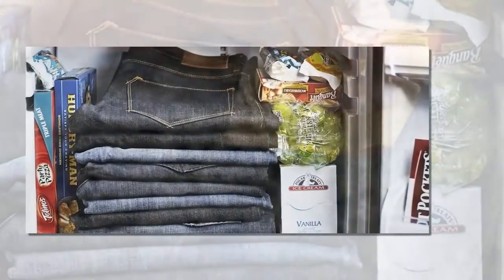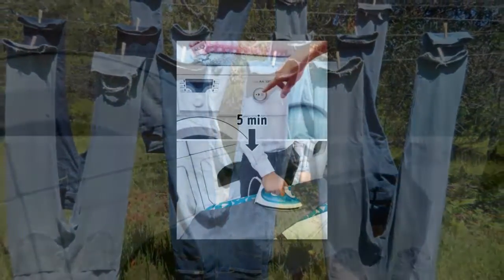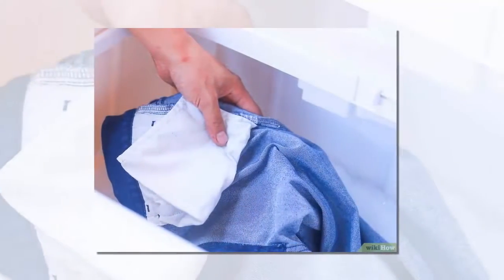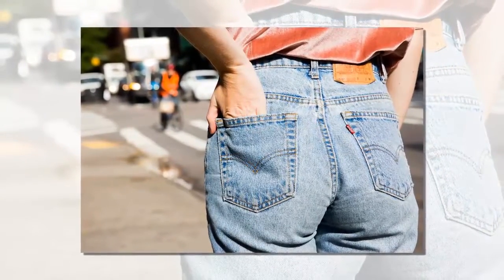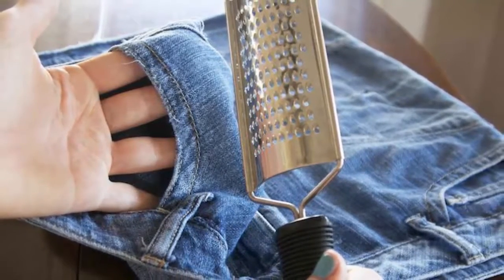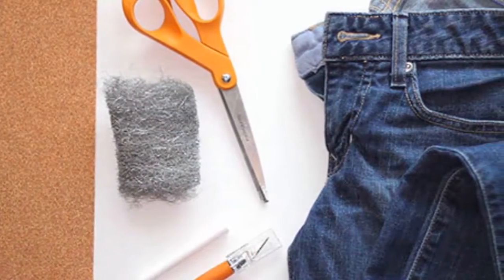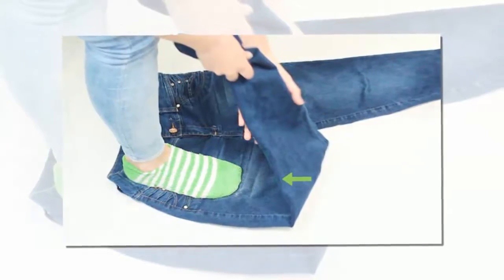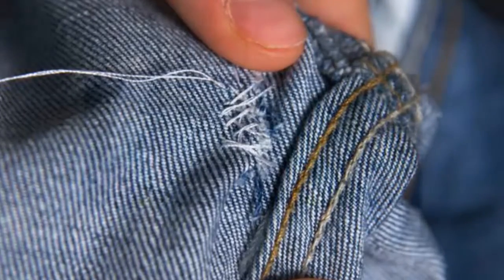11 Home Tricks to Getting Your Dream Jeans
11 Home Tricks to Getting Your Dream Jeans.

Jeans are a type of trousers, typically made from denim or dungaree cloth. Often the term "jeans" refers to a particular style of trousers, called "blue jeans", which were invented by Jacob W. Davis in partnership with Levi Strauss & Co. in 1871 and patented by Jacob W. Davis and Levi Strauss on May 20, 1873. Prior to the Levi Strauss patented trousers, the term "blue jeans" had been long in use for various garments (including trousers, overalls, and coats), constructed from blue colored denim.[2] Originally designed for cowboys and miners, jeans became popular in the 1950s among teenagers, especially members of the greaser subculture. Jeans were a common fashion item in the 1960s hippie subculture and they continued to be popular in the 1970s and 1980s youth subcultures of punk rock and heavy metal. Nowadays, they are one of the most popular kind of trousers, especially in western-based cultures. Historic brands include Levi's, Lee, and Wrangler.

Research on the trade of jean fabric shows that it emerged in the cities of Genoa, Italy, and Nîmes, France. Gênes, the French word for Genoa, may be the origin of the word "jeans". In Nîmes, weavers tried to reproduce jean but instead developed a similar twill fabric that became known as denim, from de Nîmes, meaning "from Nîmes". Genoa’s jean was a fustian textile of "medium quality and of reasonable cost", very similar to cotton corduroy for which Genoa was famous, and was "used for work clothes in general". The Genoese navy equipped its sailors with jeans, as they needed a fabric which could be worn wet or dry. Nîmes’s "denim" was coarser, considered higher quality, and was used "for over garments such as smocks or overalls".[5] Nearly all Indigo, needed for dyeing, came from indigo bush plantations in Lahore (a city in Pakistan) till the late 19th century. It was replaced by indigo synthesis methods developed in Germany.